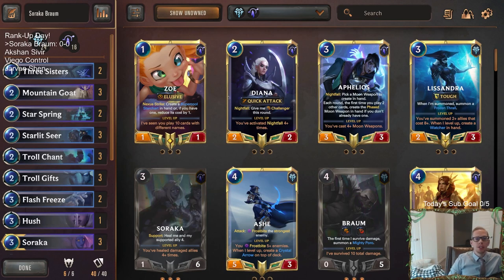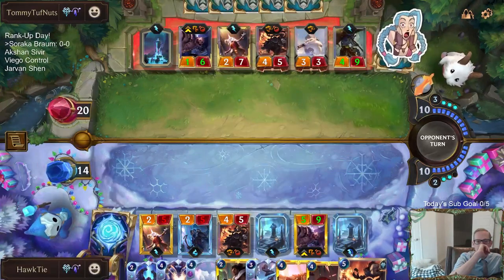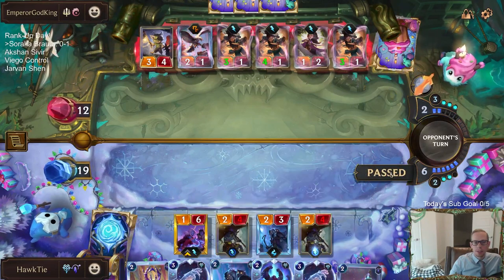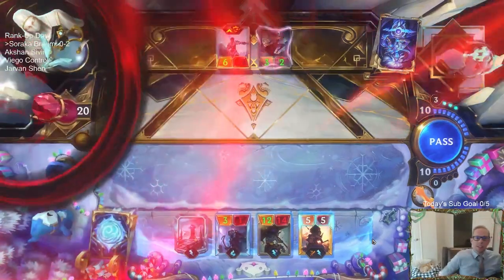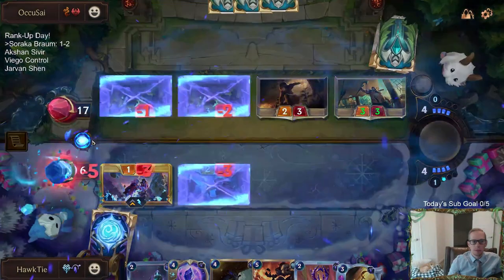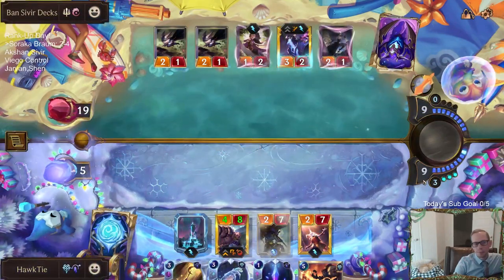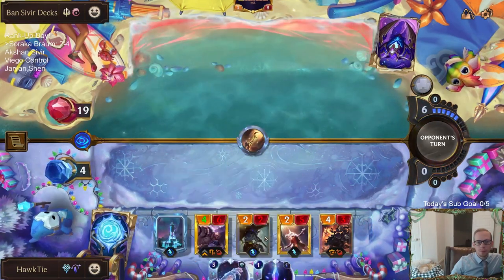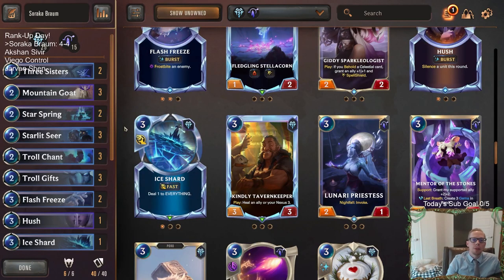Soraka Braum: Rank-Up Practice | Legends of Runeterra LoR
Legends of Runeterra Ranked deck: Soraka Braum
Code:
CEBQIAYJFU3TYXADAEAQSFBAAIBQCAQZAQAQIAIKAEBQSNACAEAQCNQBAMAQSAQCAMERGVIBAMARM
Champions: Soraka, Braum
Regions: Targon, Freljord

Intro 0:00
Match 1 v. Soraka Braum 2:00
Match 2 v. Lulu Zed 9:22
Match 3 v. Sejuani 15:25
Match 4 v. Pirate Aggro 23:05
Match 5 v. Akshan Viktor 26:19
Match 6 v. Akshan Taric 29:33
Match 7 v. Lulu Zed 32:42
Match 8 v. Akshan Sivir 41:36
Conclusion 50:14